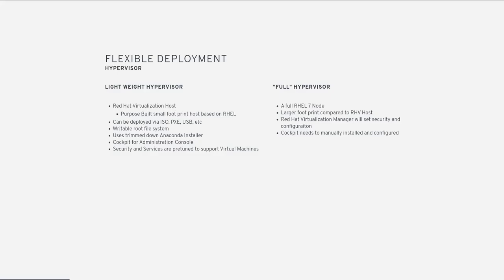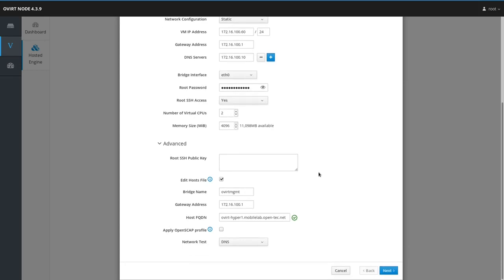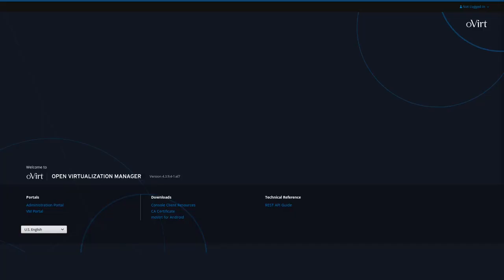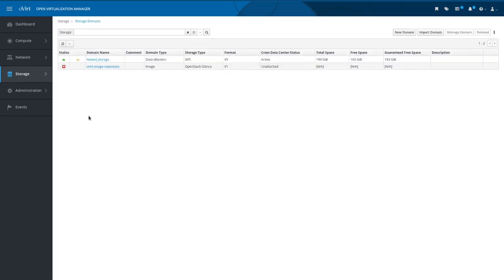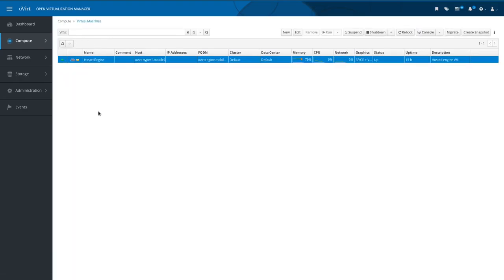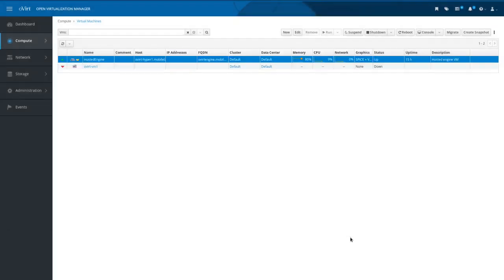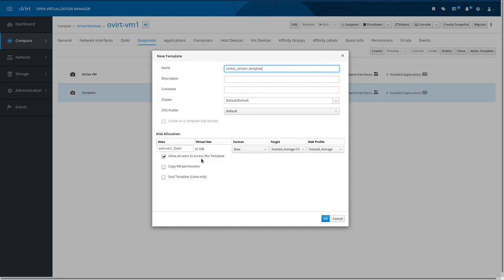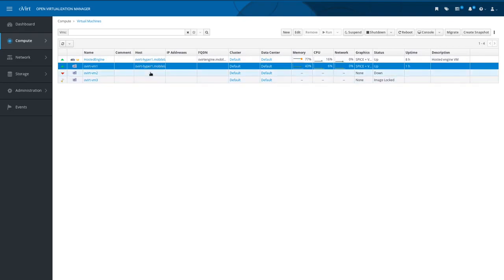oVirt Overview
oVirt is an open source virtualization management platform for KVM.  This video details the capabilities and demonstrates a basic installation and basic functions.

This video was originally published on May 4th 2020 on my personal Youtube channel and MindDrip Media